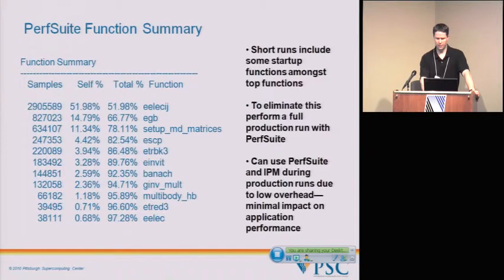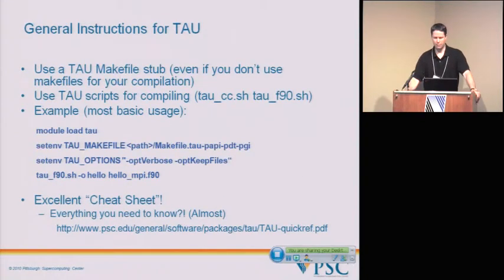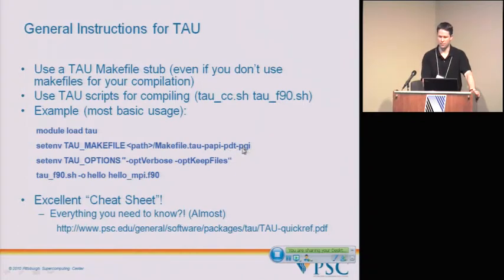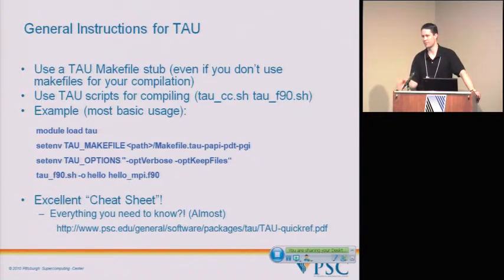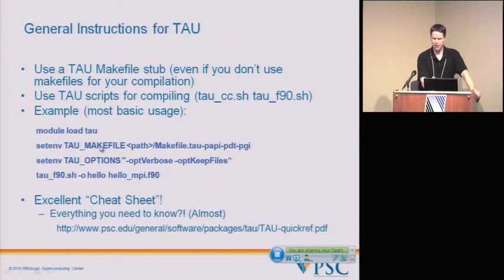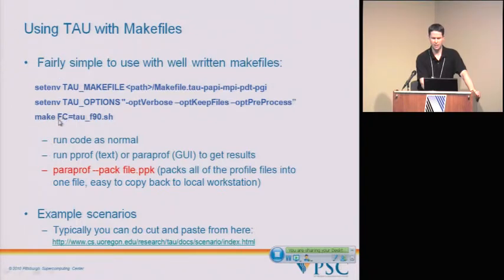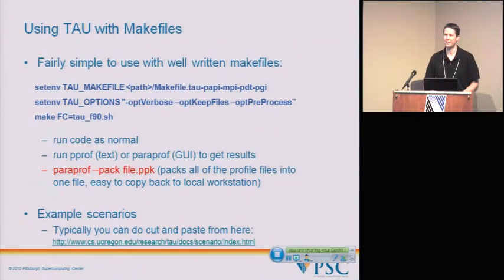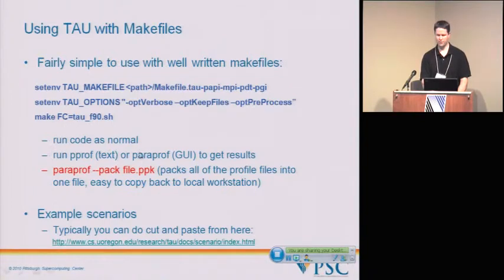Parallel Performance Tools Part 5 of 18